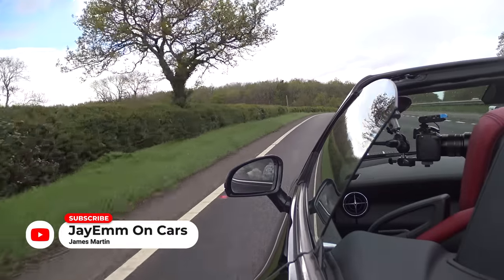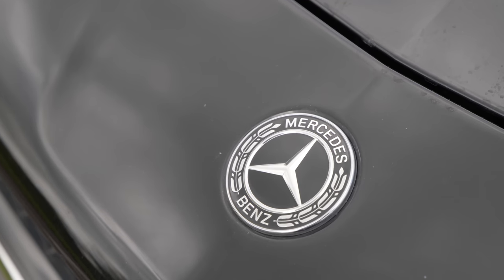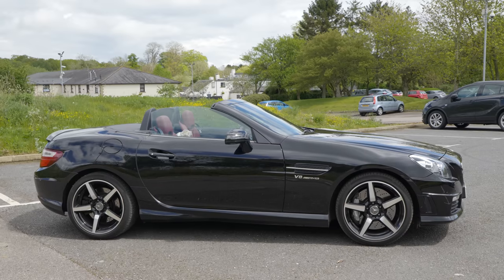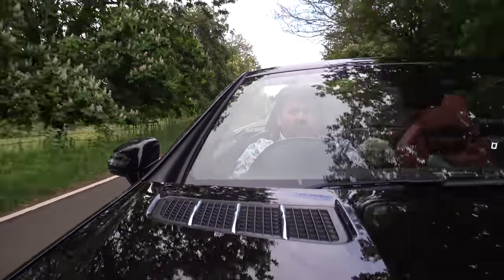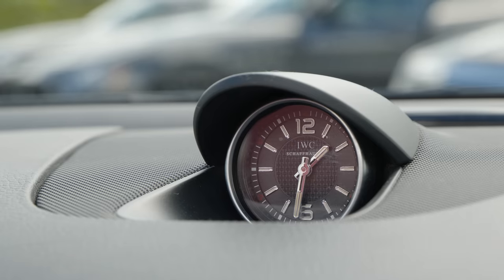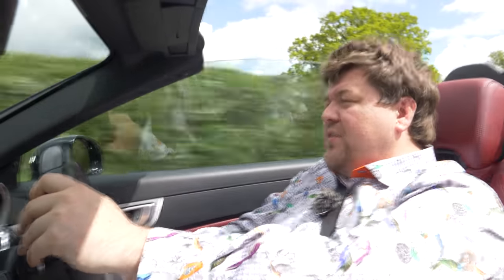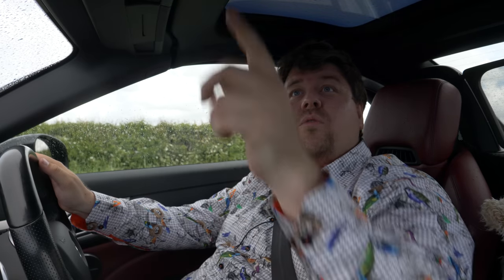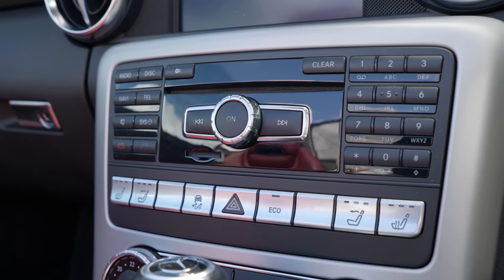Porsche Boxster Alternative? The Mercedes SLK55 AMG (R172) - A Worthy Rival?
Today we begin a new series - Porsche Boxster alternatives. Cars that you want to buy, run and enjoy for a summer - but which aren't the eponymous Boxster. We begin with another German, the second generation Mercedes Benz SLK55.